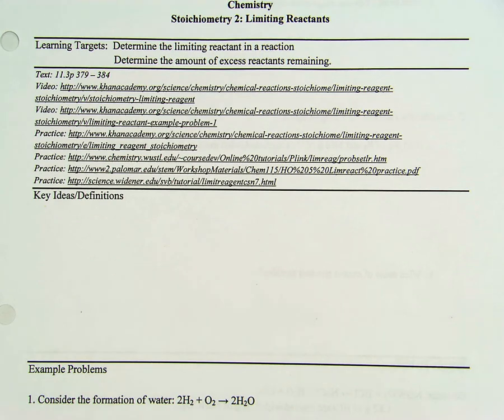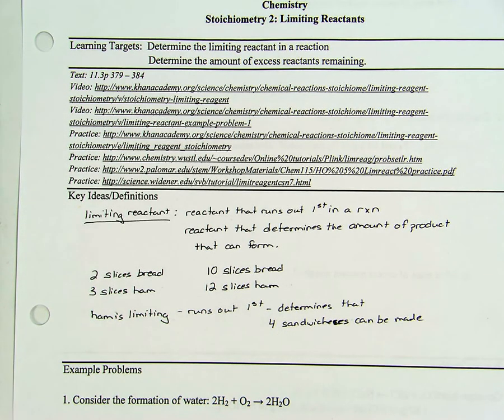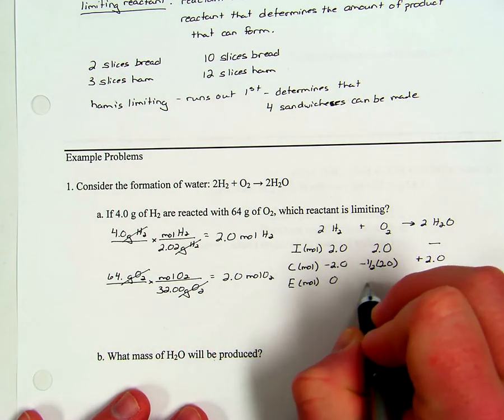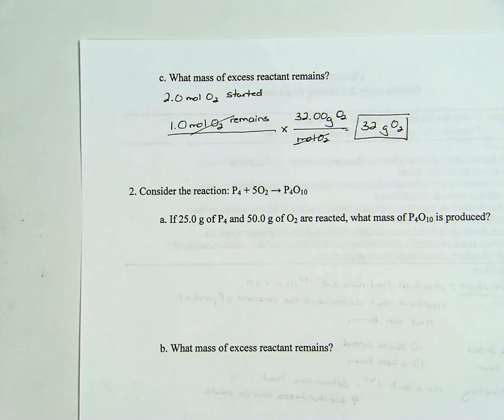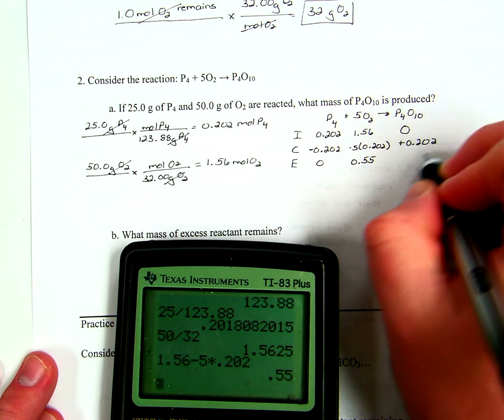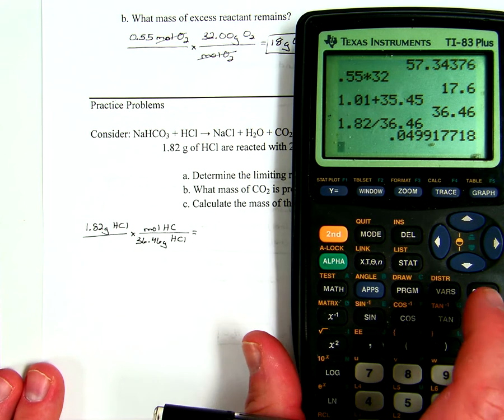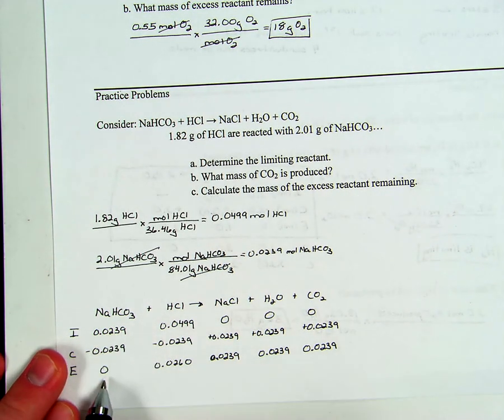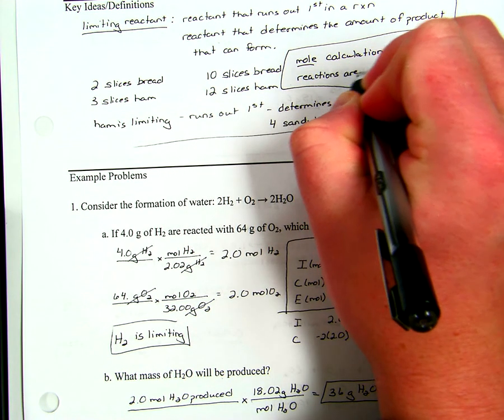Chem: Stoich2 limiting reactants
Example problems on determining the limiting reactant in chemical reactions.